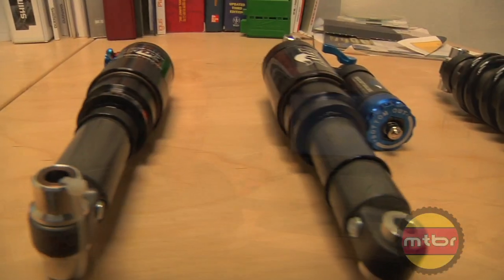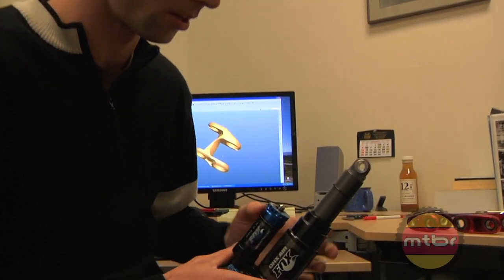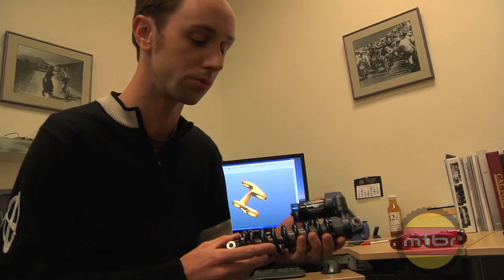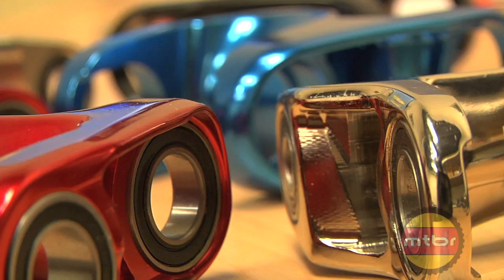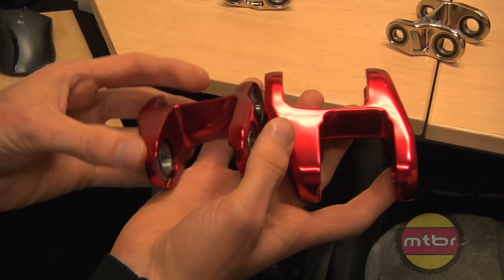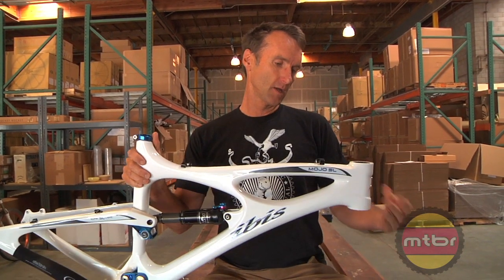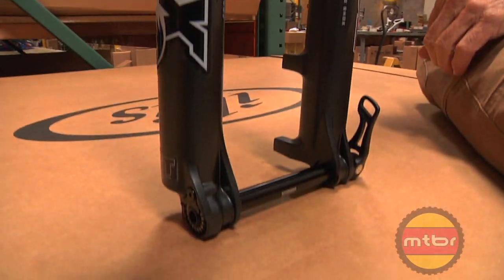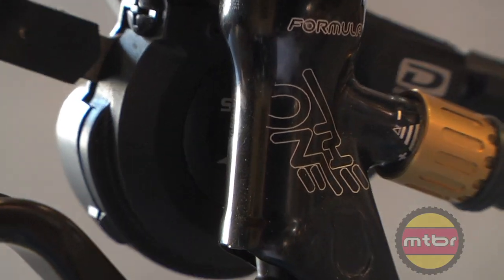Ibis Bicycles - 2011 options and updates - Interbike 2010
Chuck Ibis shows us the latest shock options, link options, and fork options for the Mojo SL and Mojo HD for 2011.